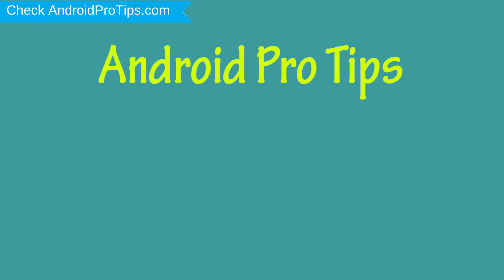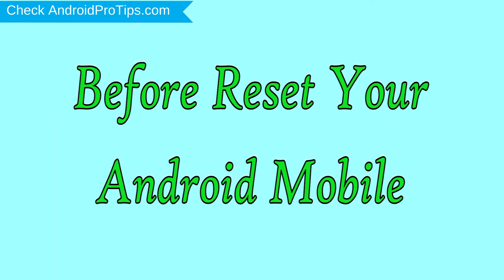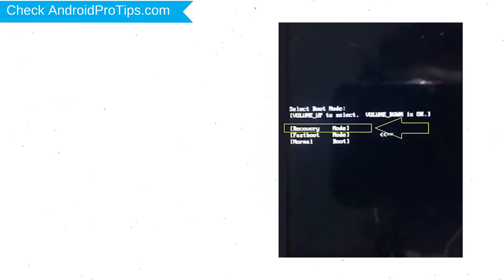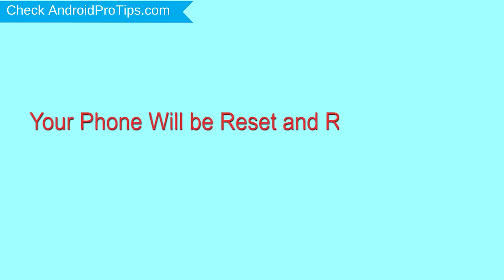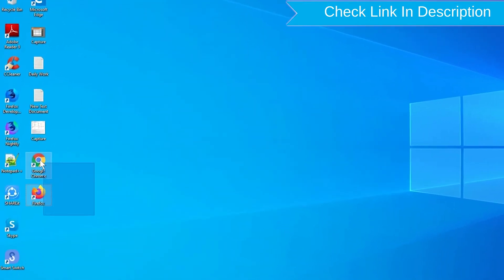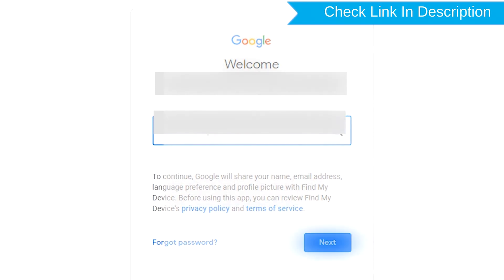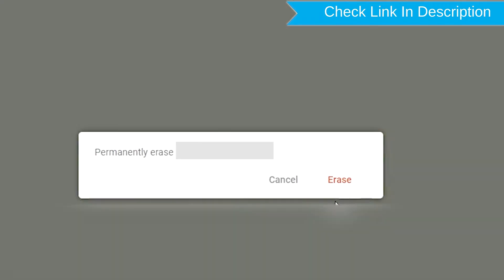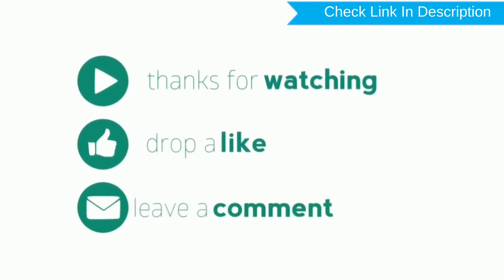How to Reset & Unlock Umidigi F1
You can easily Hard Reset Umidigi F1 android mobile here. You can also unlock Umidigi F1 phone when you forgot the password.

In this video, you can learn how to reset Umidigi F1 android phone in different ways.

Video Contents
How to Hard Reset Umidigi F1.
Reset Umidigi F1 without password.
Unlock Umidigi F1 Android phone.
Reset Umidigi F1 with Google Find My Device.
Wipe/delete data on Umidigi F1.
Umidigi F1 format when forgot password.
Umidigi F1 bypass google account protection.

Hard Reset Umidigi F1.

Power off your Umidigi F1, by holding the power button.
After that, Release both Buttons when you see Boot mode appears.
Then choose Recovery option, by using to navigate Volume Buttons and to confirm Power Button.